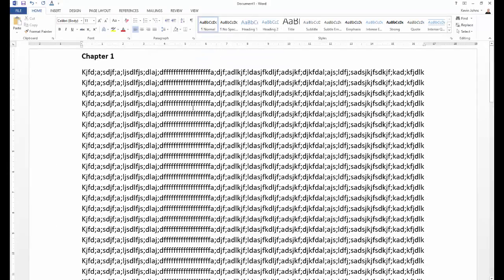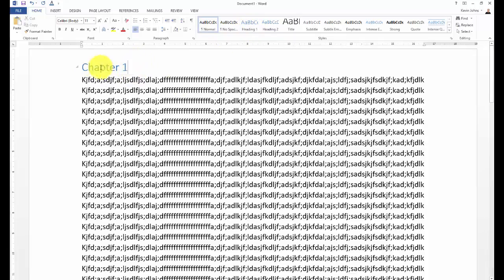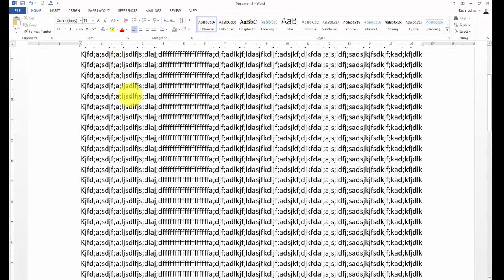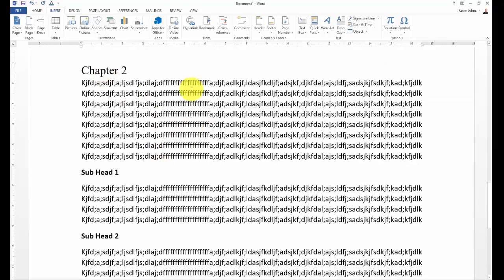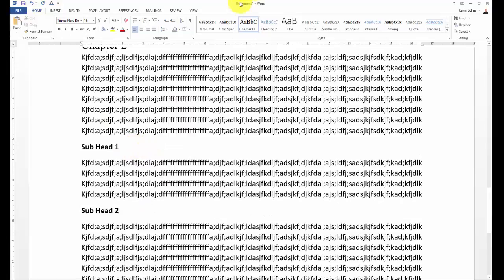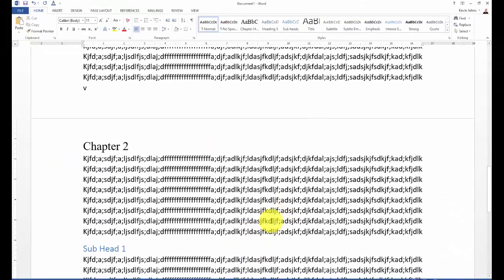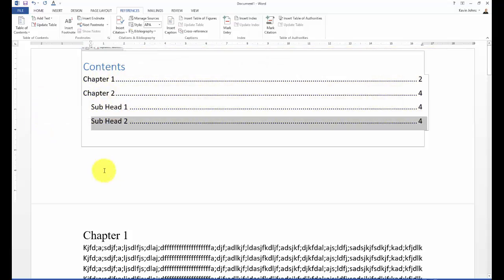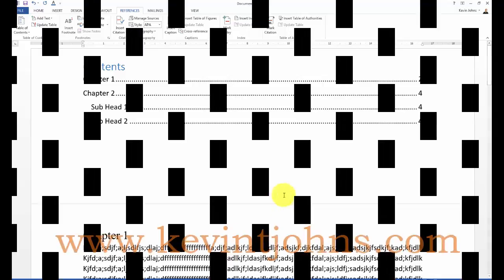Intro to MS Word Styles for Authors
Writing coach Kevin T. Johns demonstrates how to use MS Word Styles to organize a manuscript and create an instant hyperlinked Table of Contents.